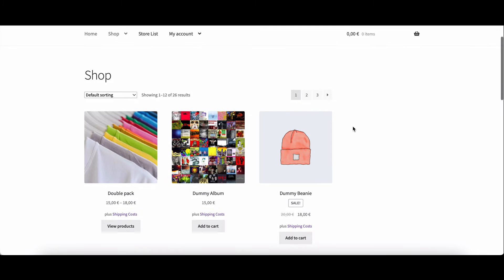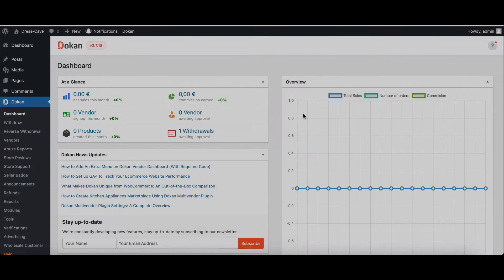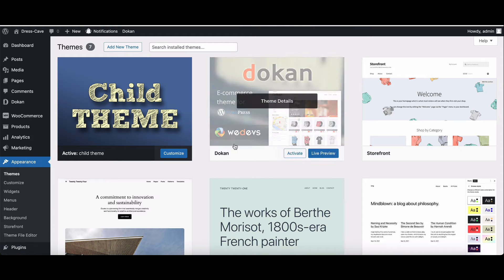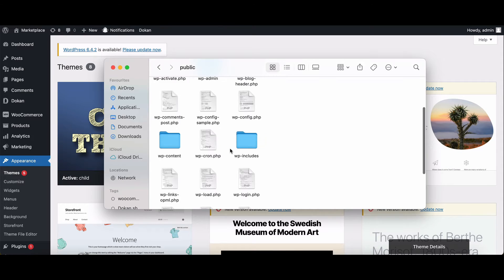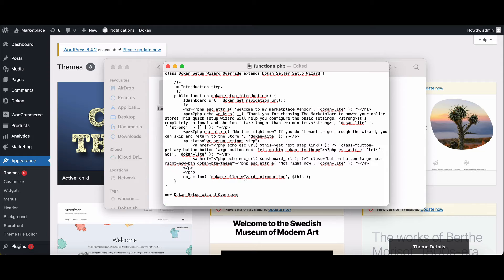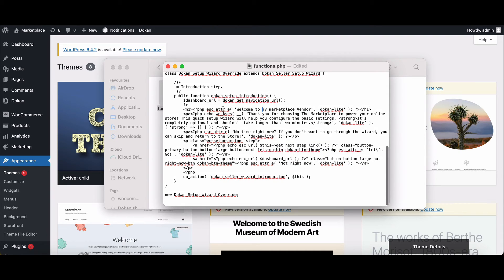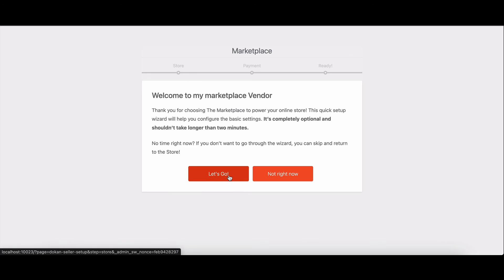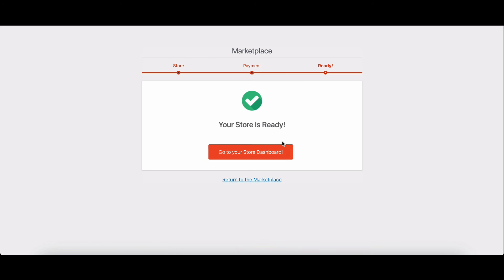How to Customize Vendor Setup Wizard Text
Welcome to our latest tutorial on effortlessly customizing your WooCommerce shop page title! In this video, we'll walk you through three user-friendly methods to make your online store truly unique and stand out from the crowd.

Method 1 - WordPress Settings:
Discover how to navigate your WordPress admin dashboard, access "Pages," and easily tweak your shop page title with just a few clicks. Watch as your changes not only appear on the page but seamlessly integrate into your navigation menu.

Method 2 - Custom Code in Function.php:
For those looking for more control and personalization, we'll guide you through creating a child theme and adding custom code to your function.php file. Don't worry; it's simpler than it sounds! Witness how a bit of coding magic can transform your WooCommerce shop page title to align perfectly with your brand.

Method 3 - SEO Plugin (Rank Math):
Explore the world of plugins with Method 3, where we introduce the popular Rank Math SEO plugin. See how this tool allows you to effortlessly edit your shop page title, enhancing not only its appearance but also optimizing it for search engines. Boost your site's SEO and potentially attract more traffic with this convenient method.